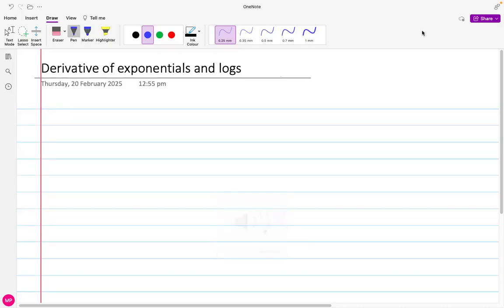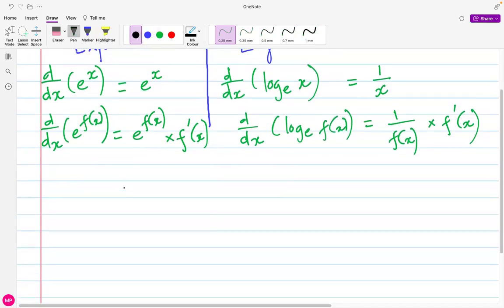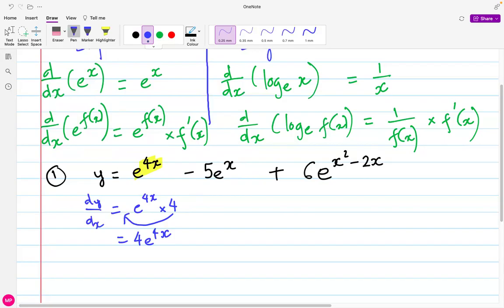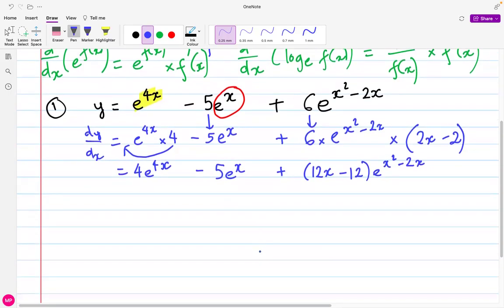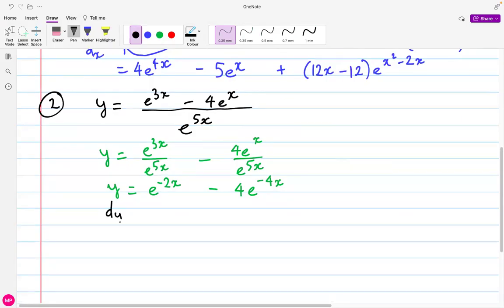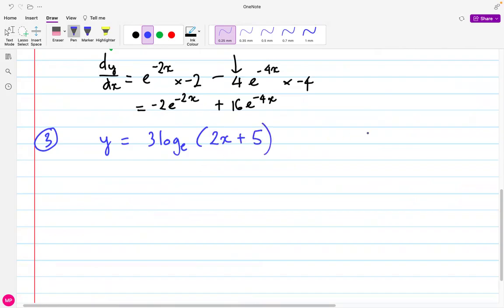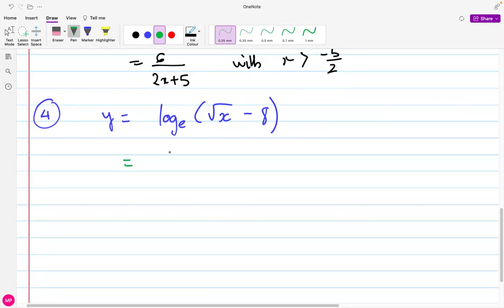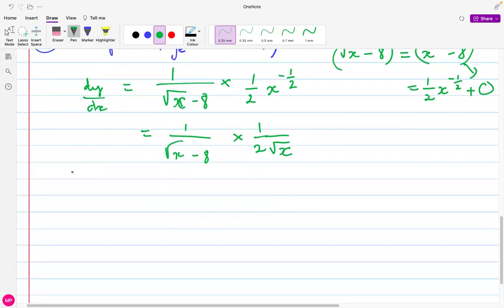Derivatives of exponential and logarithms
How to find derivative of exponentials and logs function